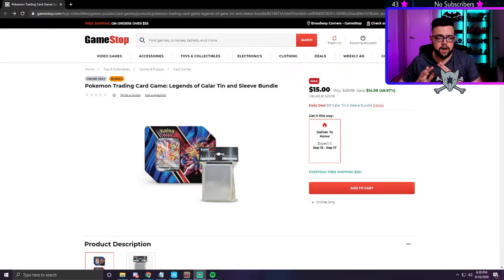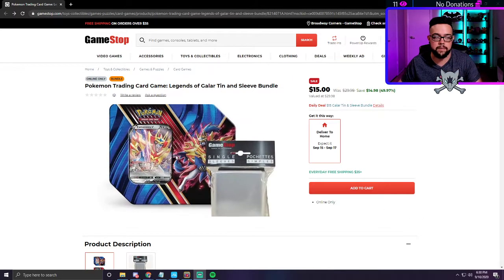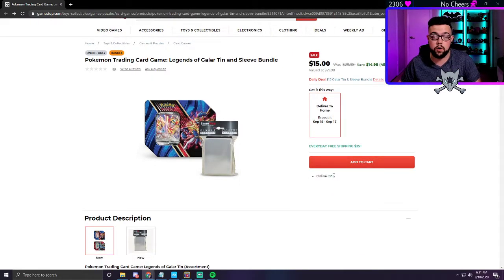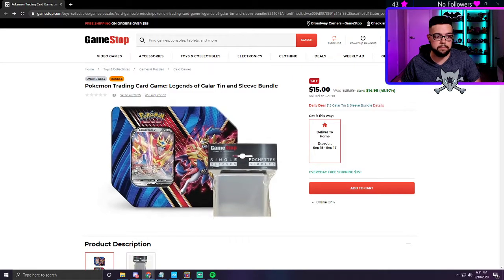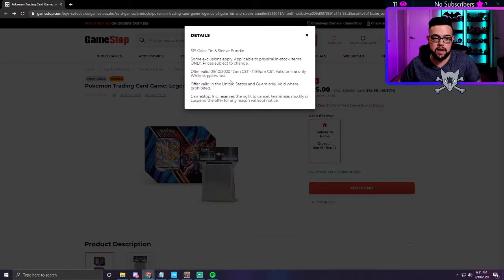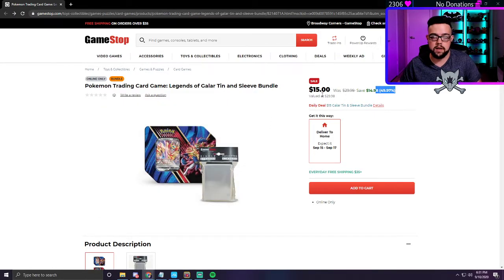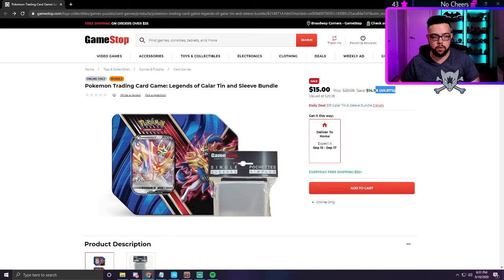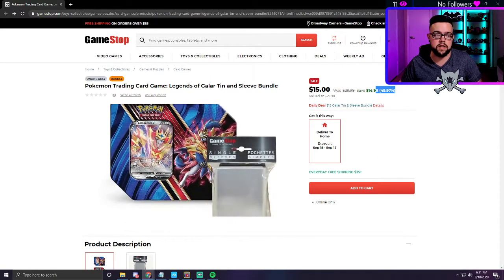Cheap Pokemon Cards Today Only!